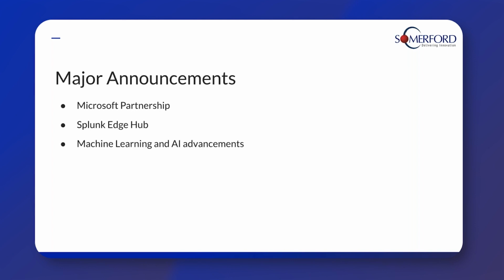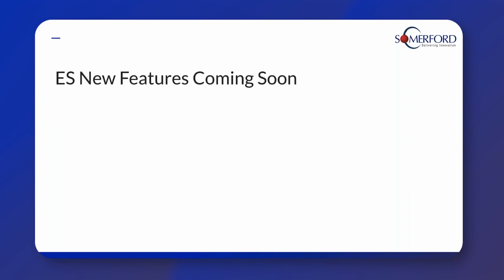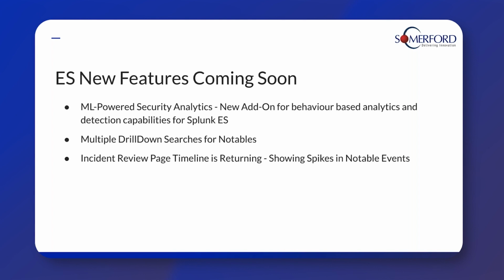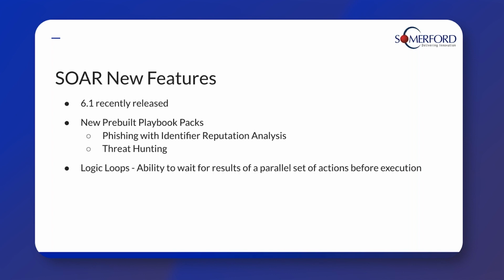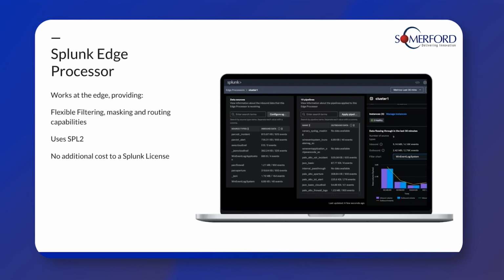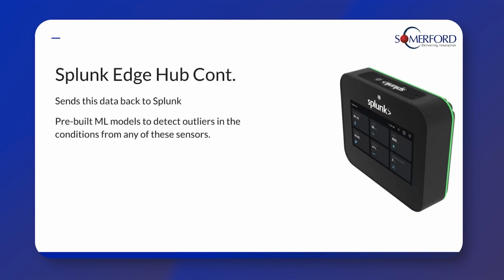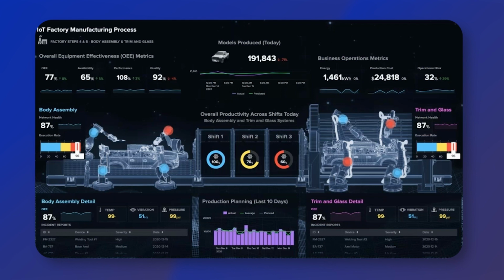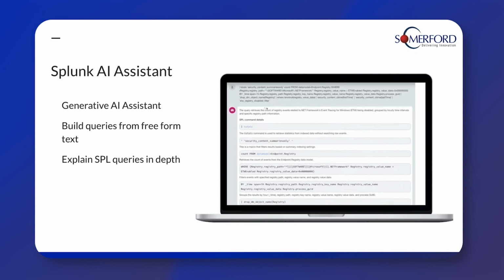Splunk .conf23 Recap: Microsoft Azure Announcement, Splunk Edge Hub & AI/Machine Learning Updates!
Join Ben Marrable, Senior Splunk Consultant at Somerford, for an exclusive webinar recapping the latest updates and key features from Splunk's .conf23 User Conference.

In this session, we'll be summarising the key talking points and new features from the conference, as well as providing insights into the updates to all of Splunk's products.